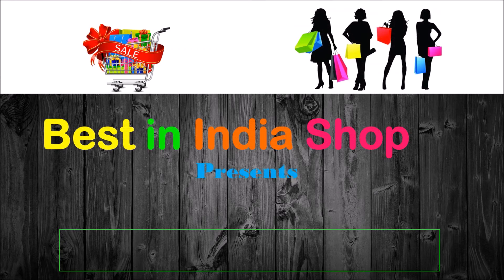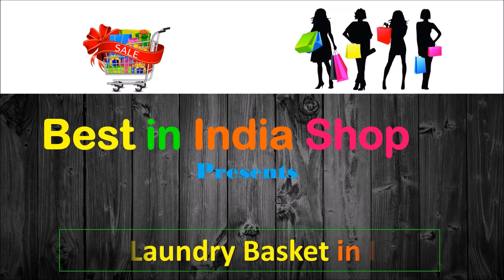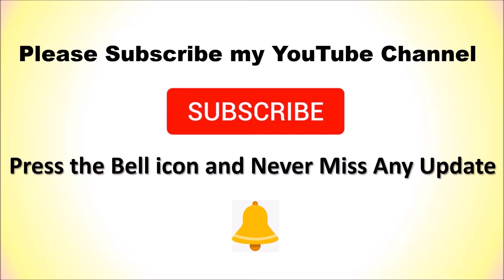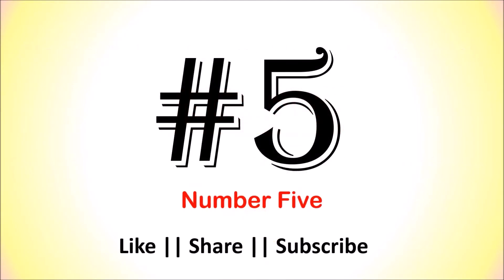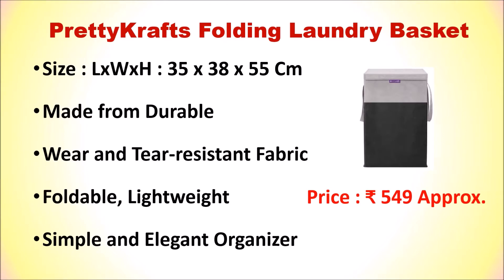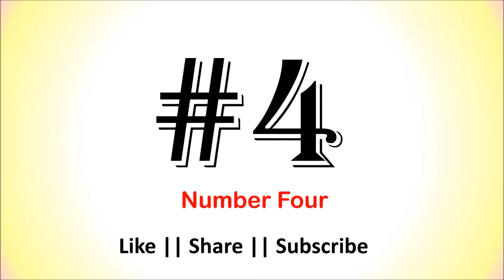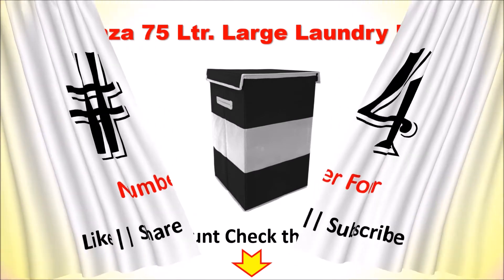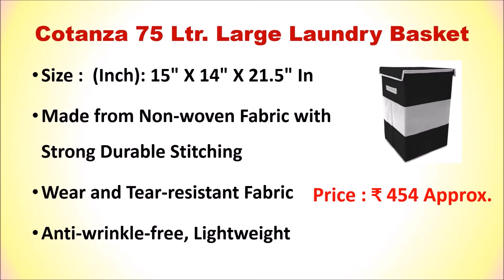5 Best Laundry Basket in India | CLOTHES BASKET | BASKETS FOR HAMPERS - लॉन्ड्री बास्केट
5 Best Laundry Basket in India   - लॉन्ड्री बास्केट

List of Top 5 Best Laundry Basket :

1. Cello Eliza Plastic Laundry Bag/Basket

2. Nilkamal Ventilated Plastic Laundry Basket

3. Nayasa Rope Laundry Basket

4. Cotanza 75 Ltr. Large Laundry Basket

5. PrettyKrafts Folding Laundry Basket

Find out the list of Top 5 Best Laundry Basket in India or find out Basket for Clothes Storage.
Follow us on::

Which is the best Laundry Basket?